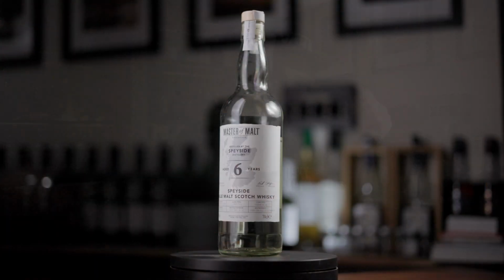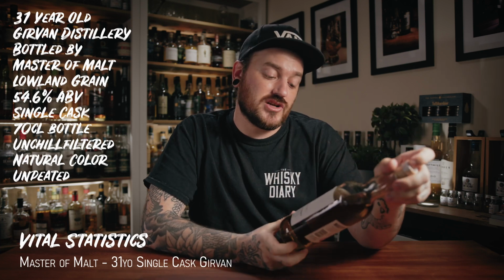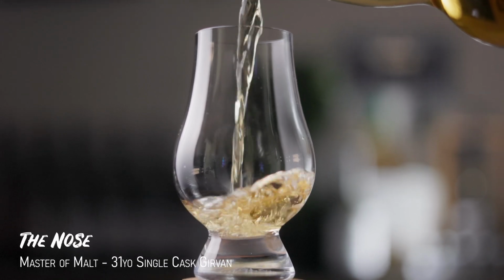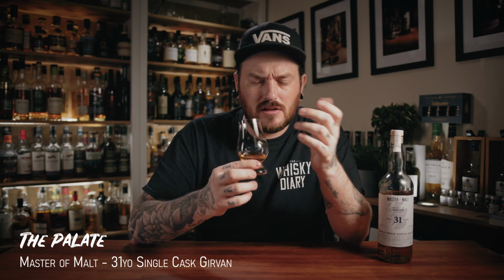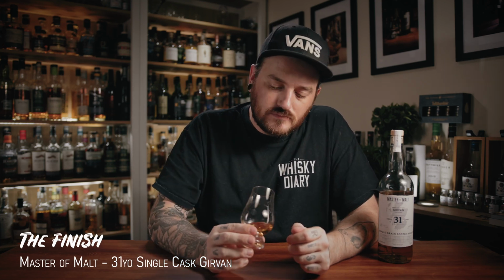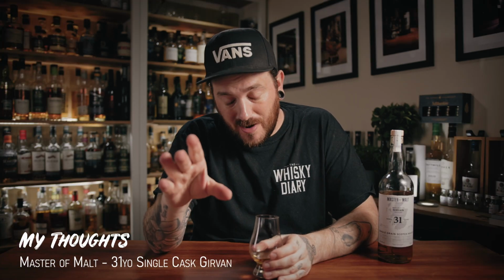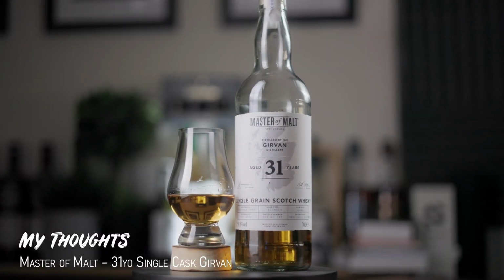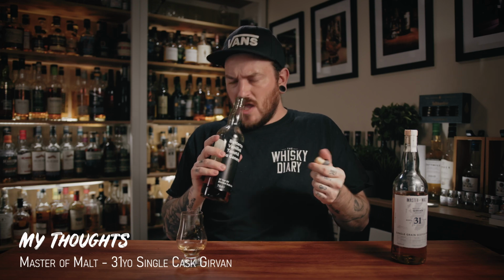This 31 Year Old Whisky is SO CHEAP - Master of Malt 31yo Girvan Review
Welcome back Dram Fam, to the Whisky Diary. This week we are taking a look at the Master of Malt 31 Year Old Gircan Single Cask!

This is what Master of Malt have to say about it (from their Website)

A great Girvan single grain Scotch here, distilled in 1990 and filled into ex-bourbon casks for a nice long slumber. Fast forward 30 years to 2022, and a little company called Master of Malt – purveying fine spirits to people with good taste – cracked open the casks and bottled it up as an independent release! An impressive liquid with a total outturn of 185 bottles. You're welcome.

The thoughts and opinions in this video are my own. I'm not, and will never be, paid to influence my opinion on any whisky or product I review. My palate isn't perfect, and we're all learning everyday... Whisky is a journey, I'm just bringing you along for the ride!

Just like Whisky, knowledge is better shared.

00:00 - Start
01:51 - Vital Statistics
02:55 - About the Whisky
03:51 - The Nose
05:06 - The Palate
05:47 - The Finish
06:54 - With Water
07:32 - My Thoughts

Gear I use, for Camera nerds.

A Camera: Blackmagic Pocket Cinema 6K
B Camera: Blackmagic Pocket Cinema 4K
Glass: Sigma 24mm ART f1.4
Glass: Sigma 35mm ART f1.4
Glass: Sigma 18-35 ART f1.8
Monitor: Blackmagic Video Assist
Lights: Apurture 120D
Lights: Apurture 300D
Lights: Neweer LED Bi-color LED panel
Modifiers: Lightdome
Modifiers: Lightdome Mini II
Mic: Rode NTG2